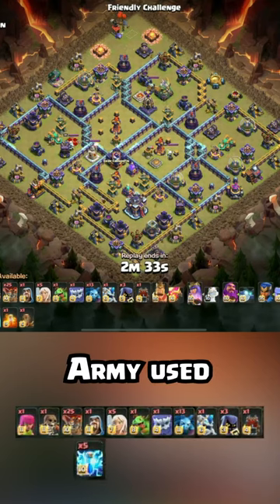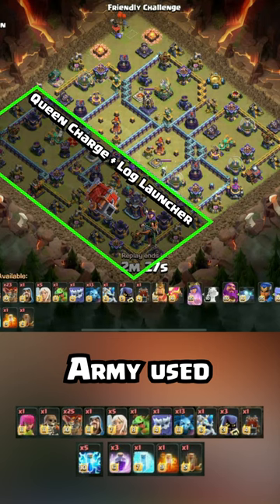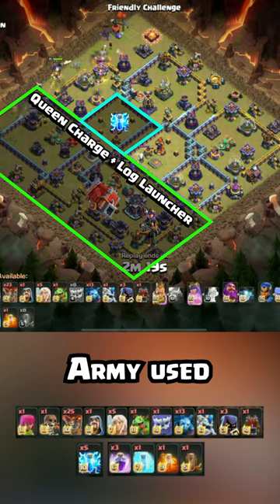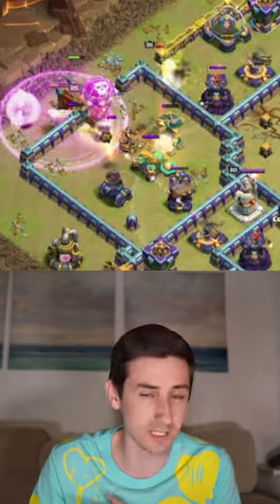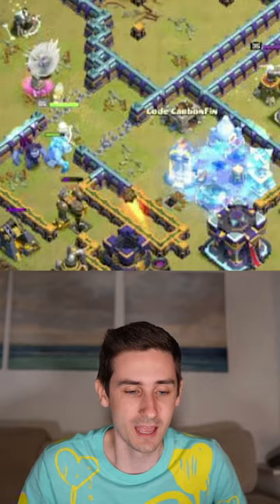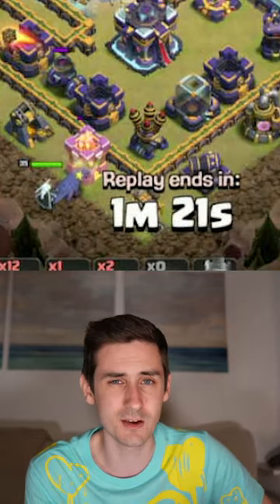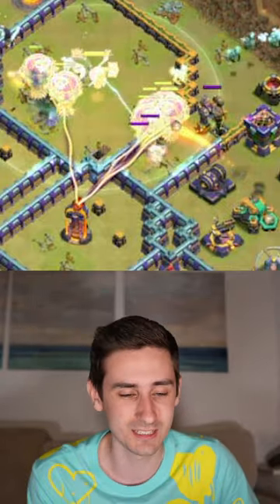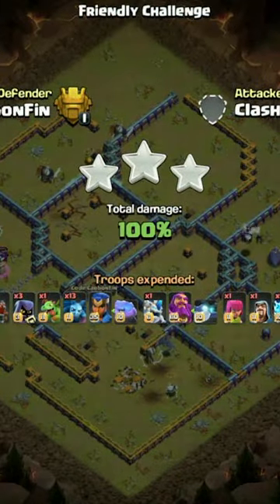Using Lightning Spells, Healers, & Balloons in QC Zap Lalo!